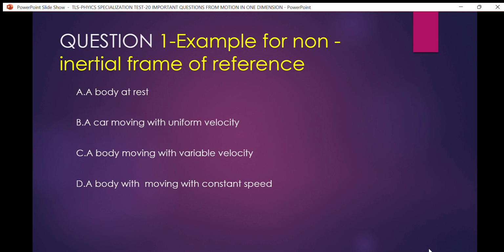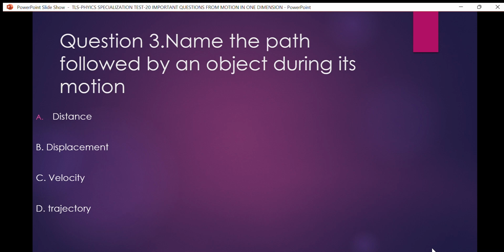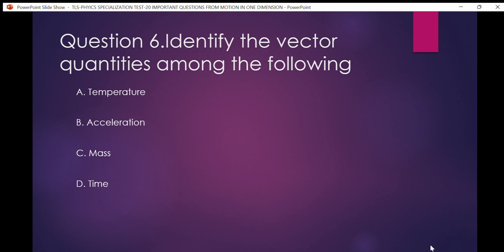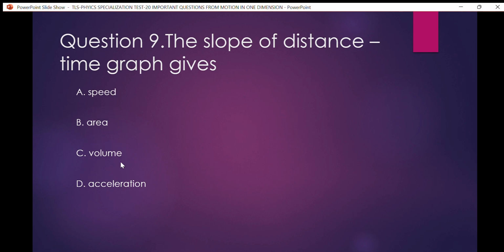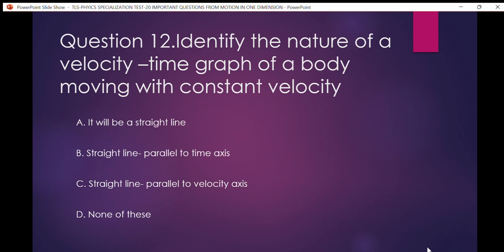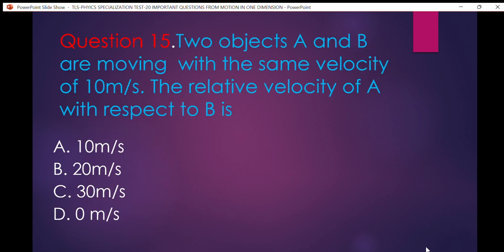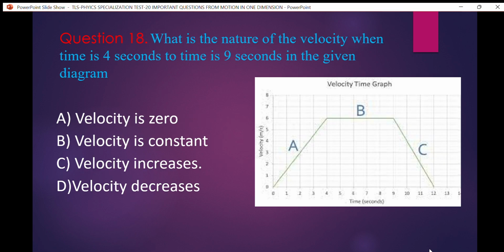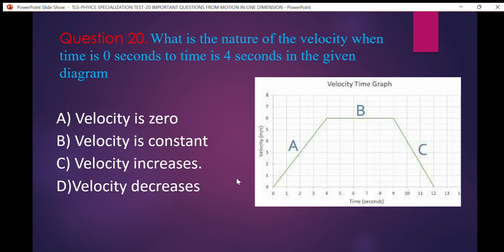TLS PHYICS SPECIALIZATION TEST 20 IMPORTANT QUESTIONS FROM MOTION IN ONE DIMENSION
20 Important multiple choice questions from motion in one dimension lesson is discussed here